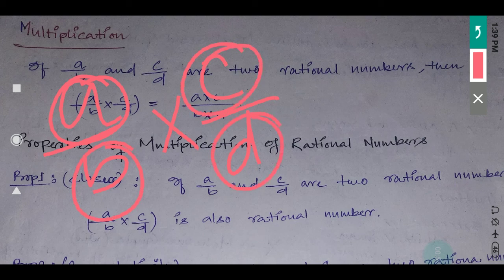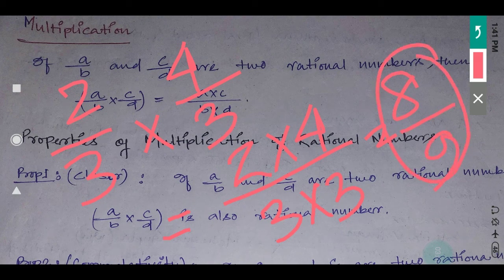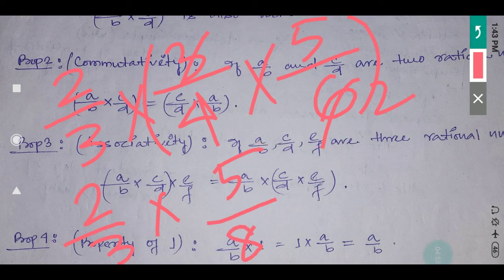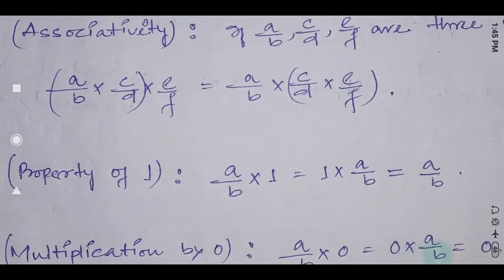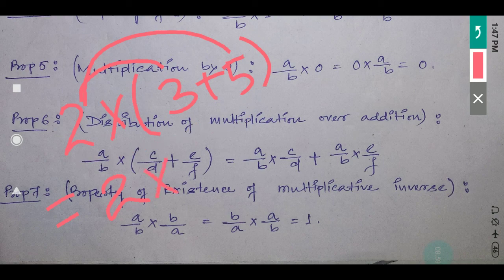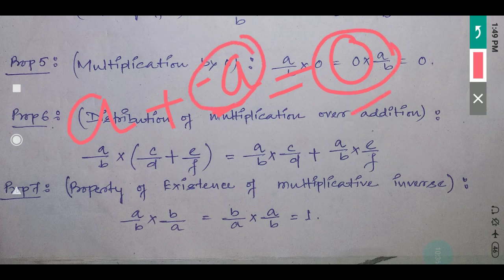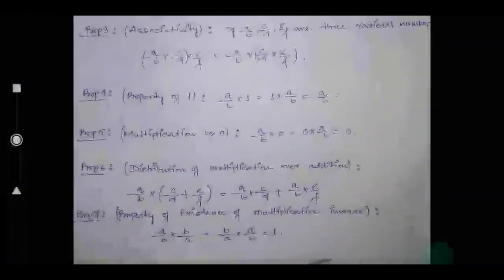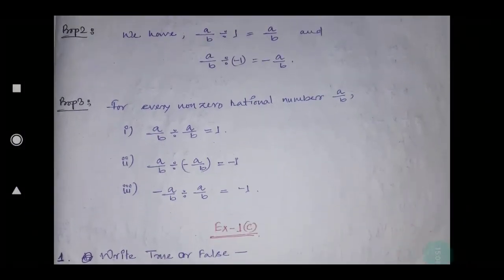Class viii rational numbers ex.1c #6